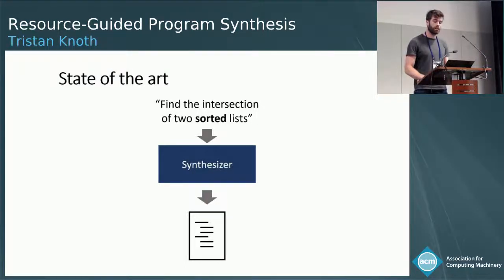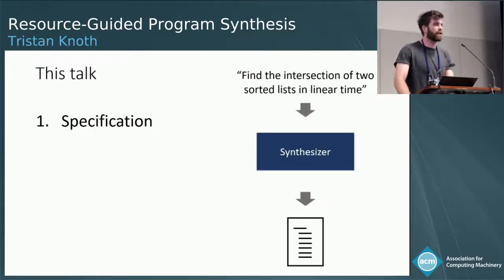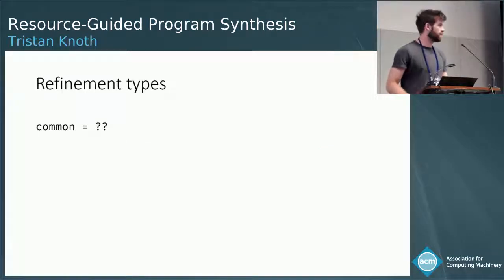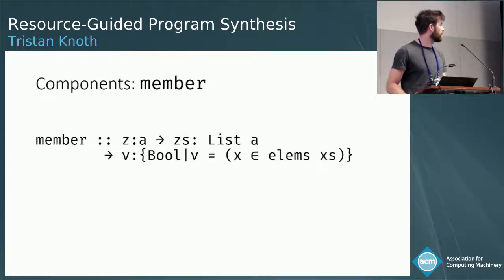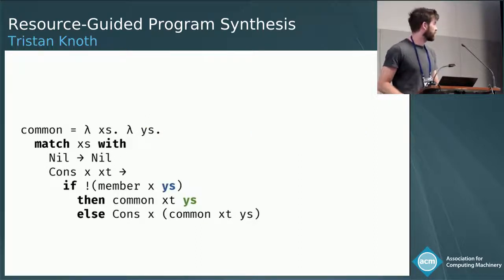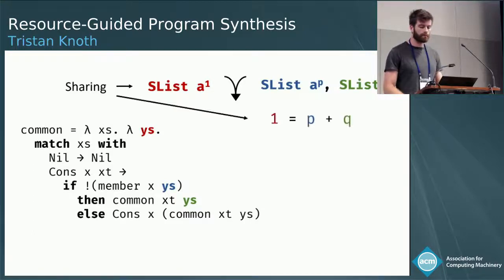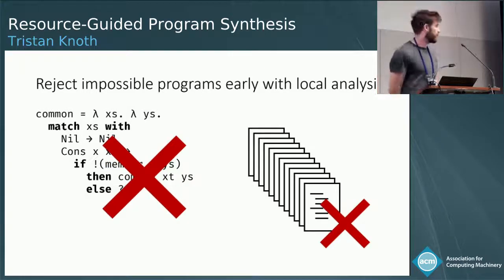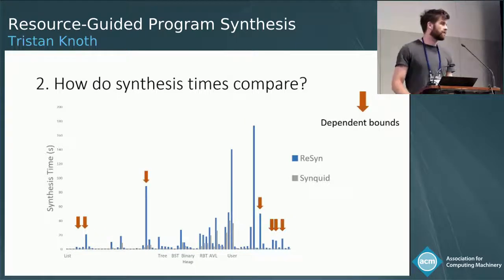Resource-Guided Program Synthesis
This article presents resource-guided synthesis, a technique
for synthesizing recursive programs that satisfy both a functional specification and a symbolic resource bound. The technique is type-directed and rests upon a novel type system that
combines polymorphic refinement types with potential annotations of automatic amortized resource analysis. The type
system enables efficient constraint-based type checking and
can express precise refinement-based resource bounds. The
proof of type soundness shows that synthesized programs
are correct by construction. By tightly integrating program
exploration and type checking, the synthesizer can leverage
the user-provided resource bound to guide the search, eagerly rejecting incomplete programs that consume too many
resources. An implementation in the resource-guided synthesizer ReSyn is used to evaluate the technique on a range of recursive data structure manipulations. The experiments show
that ReSyn synthesizes programs that are asymptotically
more efficient than those generated by a resource-agnostic
synthesizer. Moreover, synthesis with ReSyn is faster than a
naive combination of synthesis and resource analysis. ReSyn
is also able to generate implementations that have a constant
resource consumption for fixed input sizes, which can be used
to mitigate side-channel attacks.